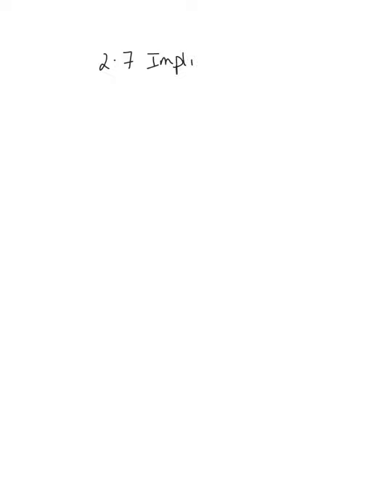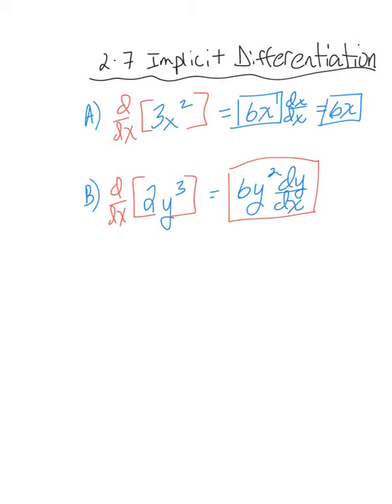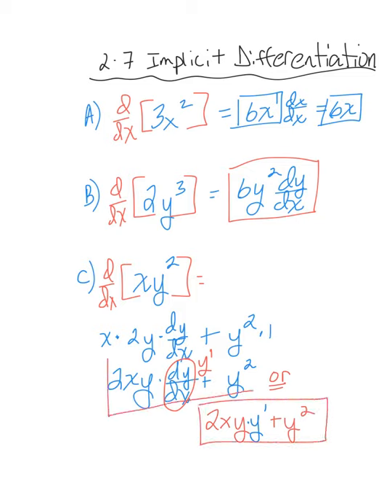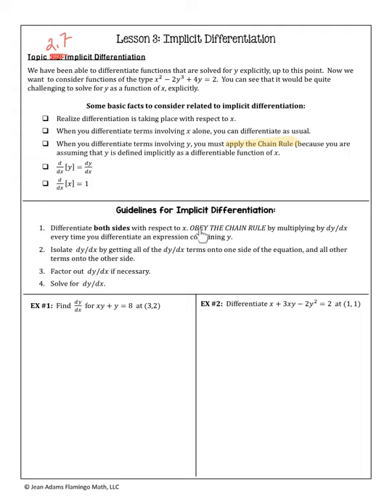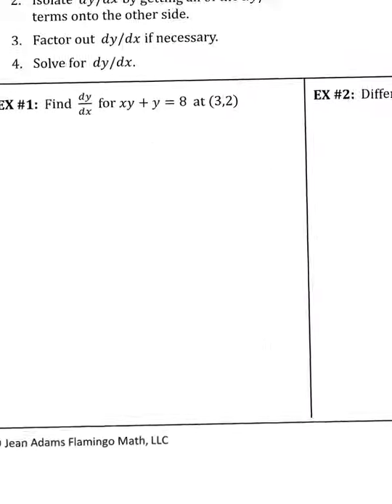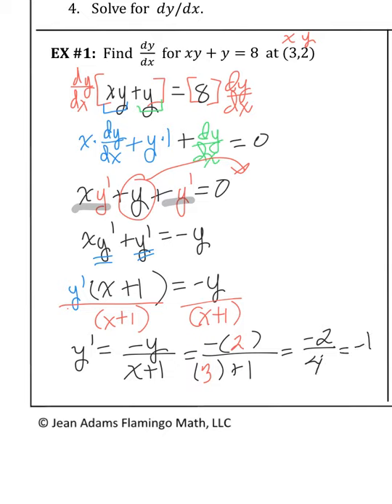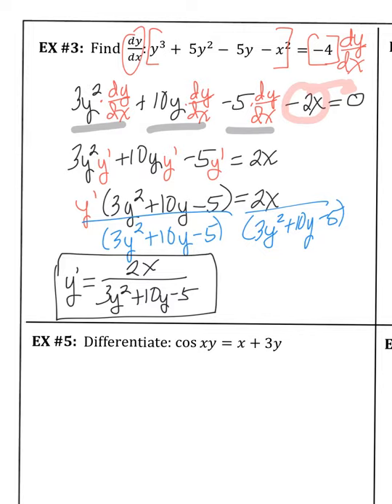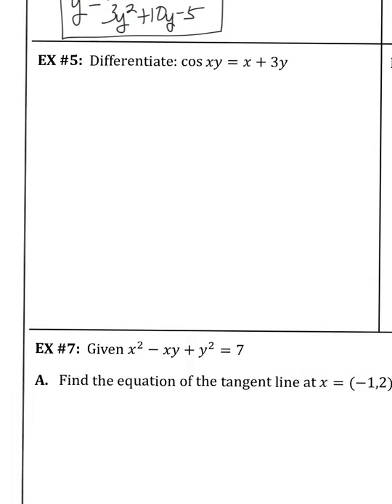Calc Hon - Lesson 2-7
This project was created with Explain Everything™ Interactive Whiteboard for iPad. Implicit Differentiation